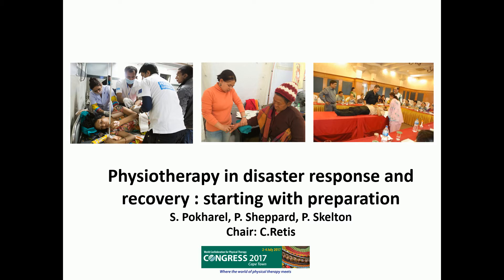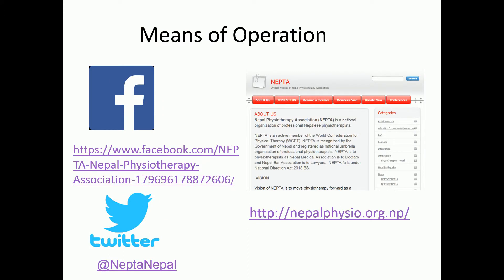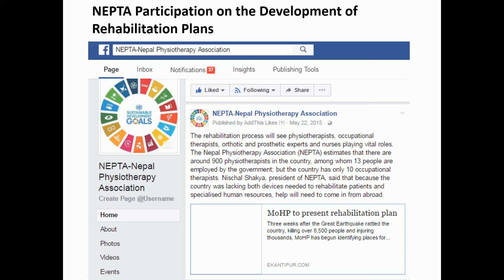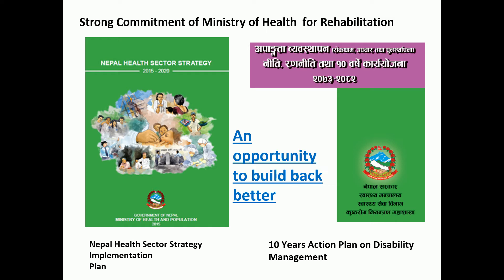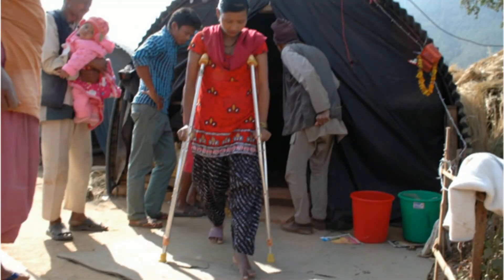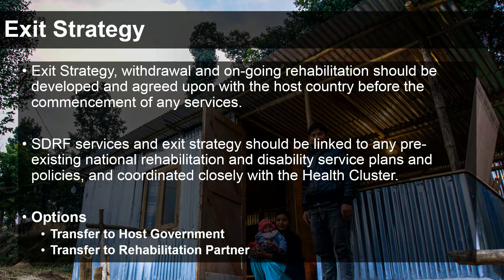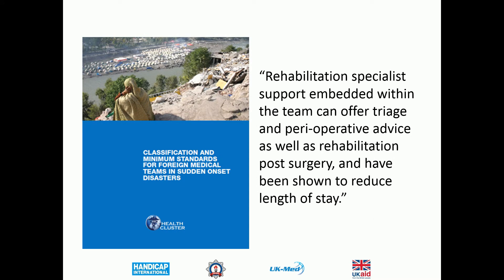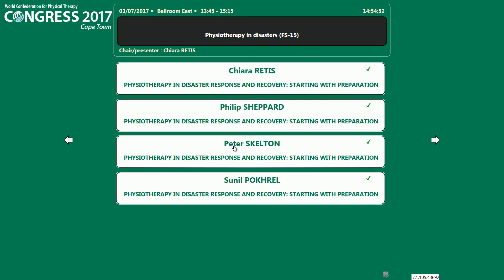Physiotherapy in disasters (FS-15)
PHYSIOTHERAPY IN DISASTER RESPONSE AND RECOVERY: STARTING WITH PREPARATION